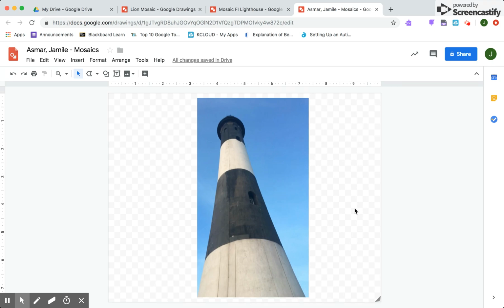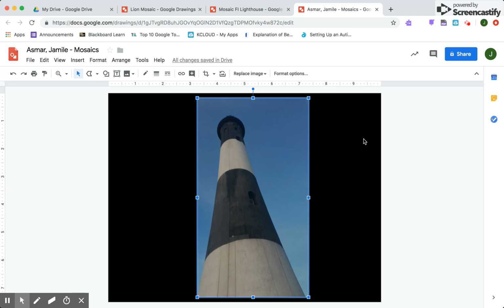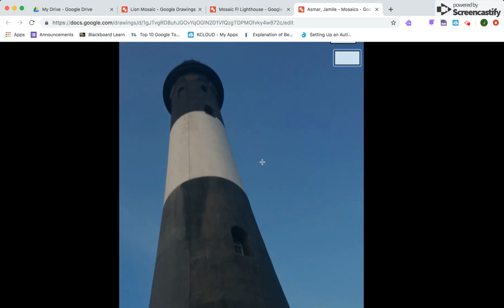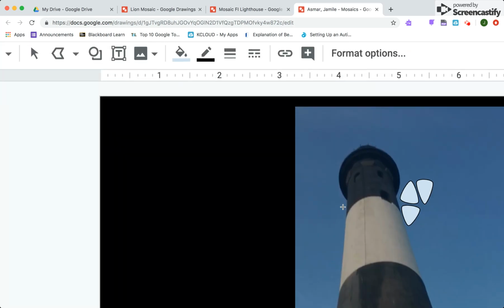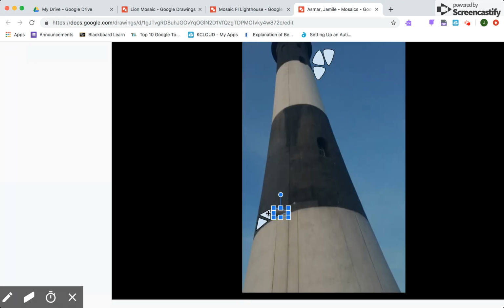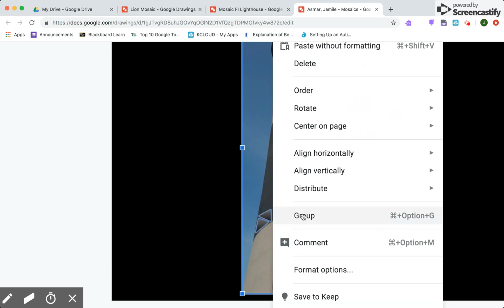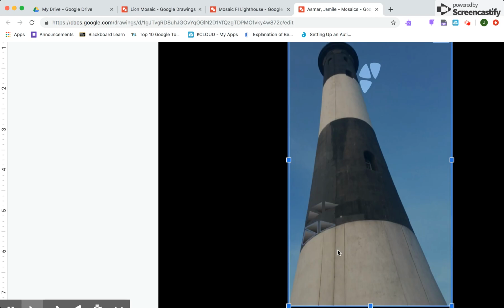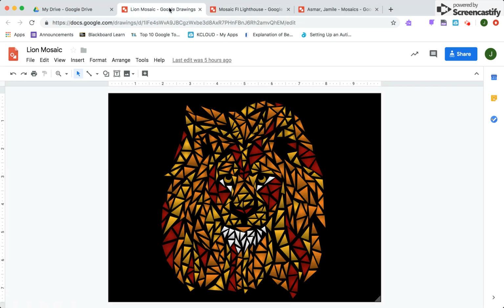Google Drawings Part 2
How to use Google Drawings to create digital mosaics.